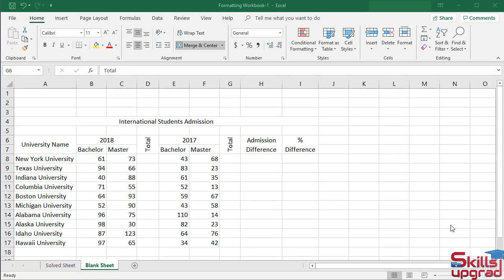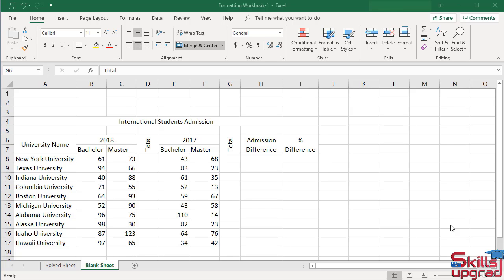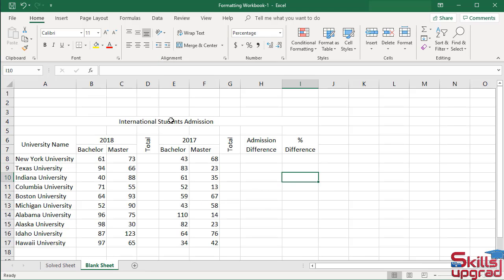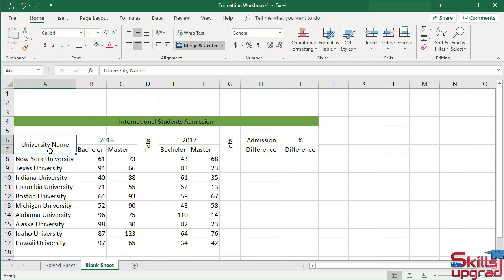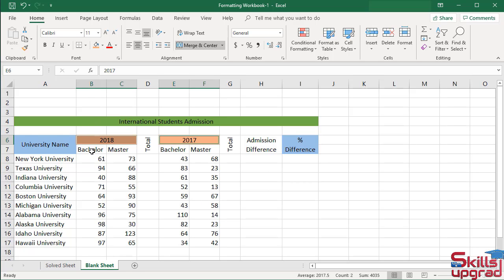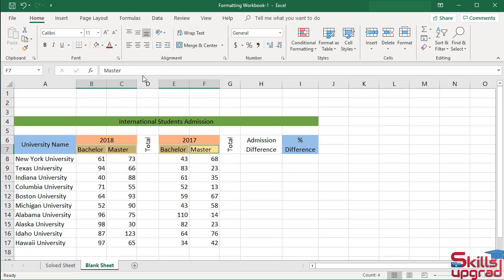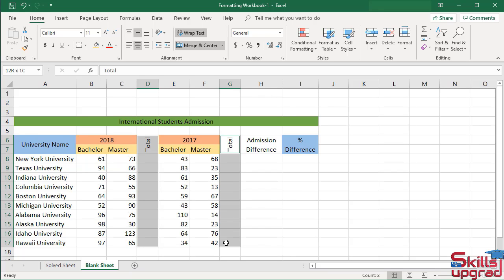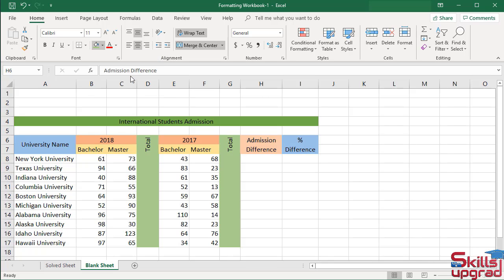MS Excel Beginners To Advanced Course | Formatting Background Color of Text and Numbers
MS Excel Beginners To Advanced Course | Formatting Background Color of Text and Numbers | Excel Worksheet |

1-      Introduction to Excel
2-      Formatting a Worksheet
3-      Saving and Printing a Workbook
4-      Calculations With Basic Formulas
5-      Calculations Excel Functions
6-      Project Calculations with Operators and Functions
7-      IF and VLOOKUP Functions
8-      Date and Time Functions in an Excel
9-      Logical Functions in an Excel
10-    Lookup and Reference Functions in an Excel
11-    Text Functions in an Excel
12-    Math and Trigonometry Functions in an Excel
13-    Statistical Functions in an Excel
14-    Engineering Functions in an Excel
15-    Information Functions in an Excel
16-    Database Functions in an Excel
17-    Financial Functions: Borrow Money to Bank
18-    Financial Functions: Invest Money in the Bank Saving Account
19-    Financial Functions: Build Future Income Statement of Company
20-    Financial Functions: Calculate Depreciation of an Asset of Company
21-    Financial Functions: Invest Money in Company
22-    Basic Financial Examples(Learn Use of Operators +,-,/,*)
23-    Adding Column and Pie Charts in an Excel worksheet
24-    Adding Line and Combination Charts in an Excel
25-    MS Excel Spark lines (Line, Column, Win or Loss) and Data Bars
26-    MS Excel Waterfall Chart, Funnel Chart and Map Chart
27-    MS Excel People Graph, Sunburst Chart, Tree map and Bubble Charts
28-    MS Excel Stocks and Geography, Progress Chart
29-    MS Excel Analyzing Sales Data in Pivot Tables and Pivot Charts
30-    Creating Excel Tables, PivotTables and Pivot Charts
31-    Data Validation and Inserting Comments
32-    Analyzing Data in the MS Excel Table
33-    Analyzing Data with MS Excel PivotTables
34-    Analyzing Data with Business Intelligence (Power Queries and Trendlines)
35-    Analyzing Data with Business Intelligence (Forecast Sheet)
36-    Analyzing Data with Business Intelligence (Power Pivot, Data Model & Power Map)
37-    Extracting Data from the Website(Power Query, Power Pivot, Pivot Table)
38-    Loading Website Data into Power Map(Power Query, Power Map)
39-    Extracting Data from the Website(Power Query, Pivot Table)
40-    Extracting Football Team Data from the Website(Power Query, Pivot Table)
41-    Analyzing Business Data by using What-If Analysis Tools(Goal Seek, Data Table)
42-    Analyzing Business Data by using What-If Analysis Tools(Scenario Manager)
43-    Analyzing Business Data with Solver
44-    Create and Publish Dashboard
45-    Dashboard Layout Design : Create Sales Dashboard
46-    Data Analysis in PivotTables (Creating Revenue Dashboard)
47-    Microsoft Power BI
48-    Bookmarks Pane and Selection Pane In MS Excel
49-    Editing and Visualizing Data In MS Excel
50-    Extracting Data from the Website In MS Excel
51-    Extracting Sales Data from the Website In MS Excel
52-    Microsoft Excel New Quick Measure(Calculations Without Dax)
53-    Microsoft Excel Custom Visuals
54-    Microsoft Excel VBAs And Macros